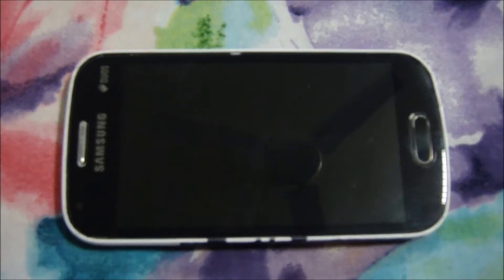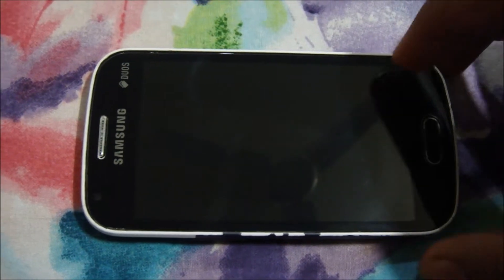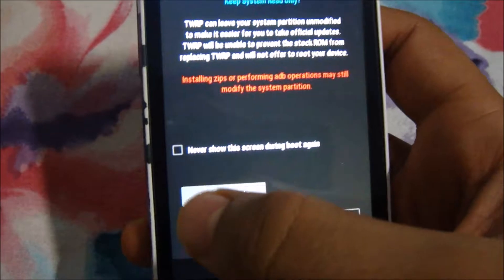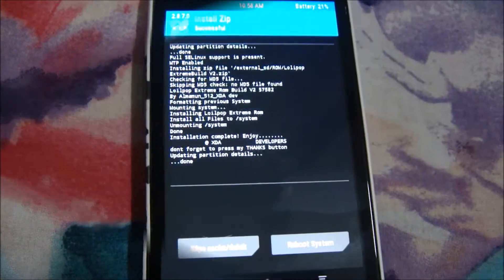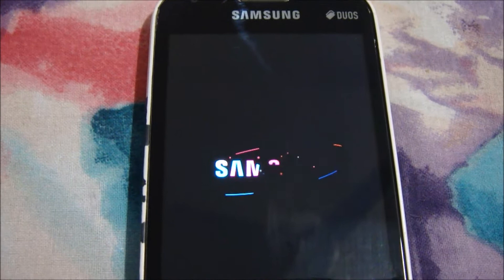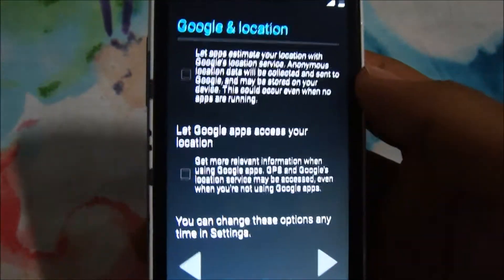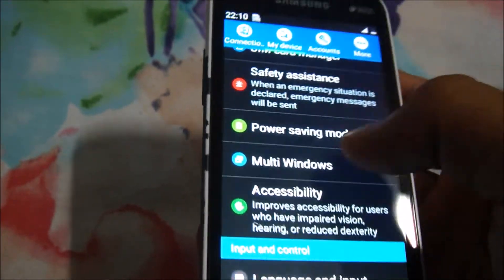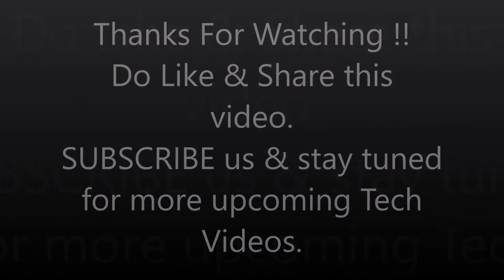Lollipop Extreme v2 for Samsung Galaxy S Duos 2 / Trend Plus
Hope you will enjoy the video and the ROM too.
==READ BELOW BEFORE FLASHING THE CUSTOM ROM...

1. You are now Void your Warrenty …….
2. Backup all your personal apps and important data to avoid loosing them …
3. Do all steps perfectly And carefully ……
4. I am not responsible for any mistake and Brick your phone ….

Souptik Mukharjee , Shanto ,  Limon ,  Chinmoy Shikdar , Shohrab Hossain

Refer for further info. :-